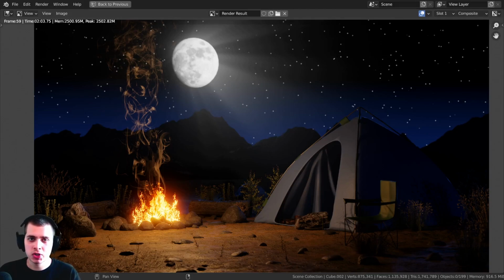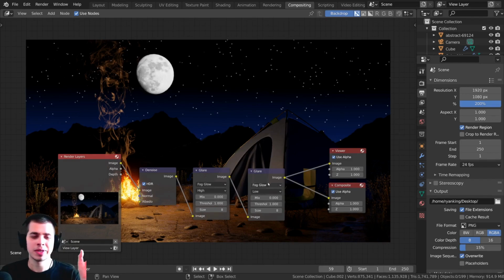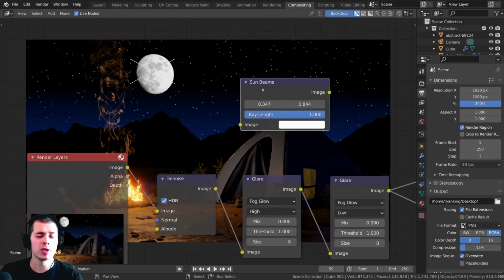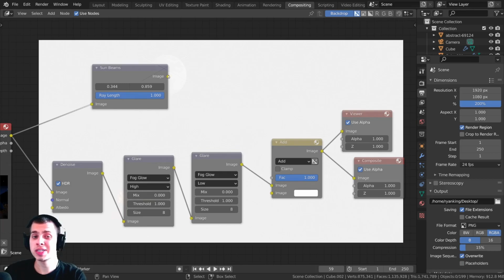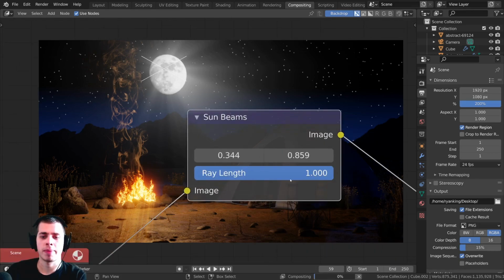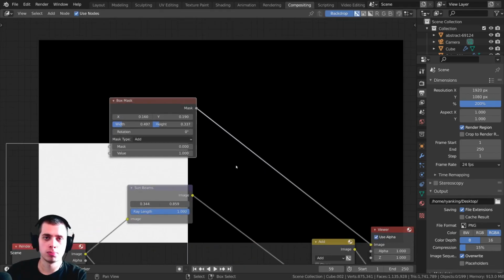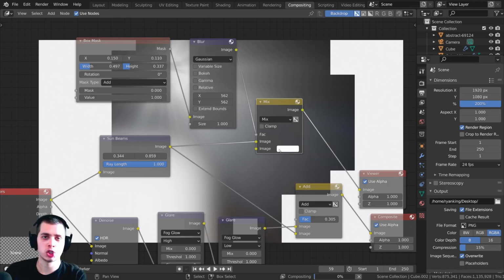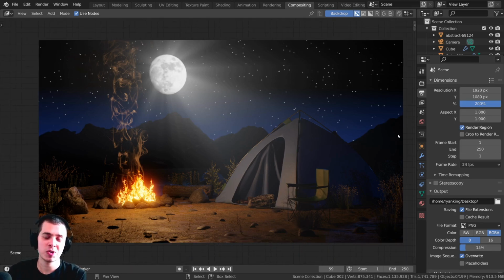How to Use Blender's Sunbeam Node (Tutorial)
In this Tutorial I will show you how to use the Sunbeams node, in Blender's compositor.